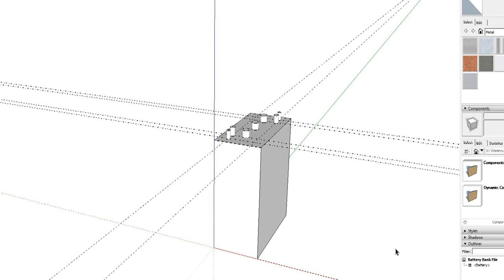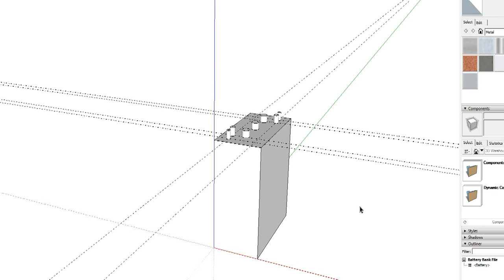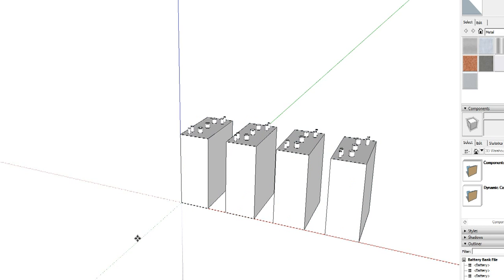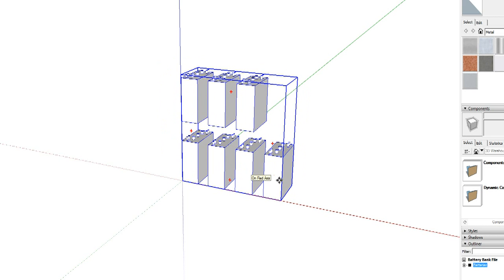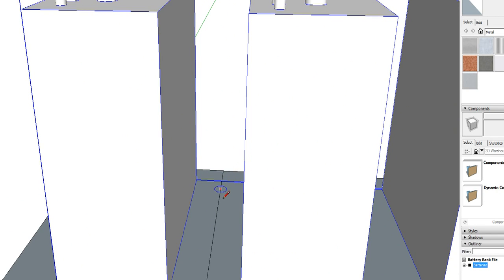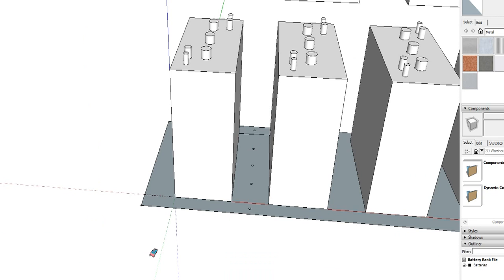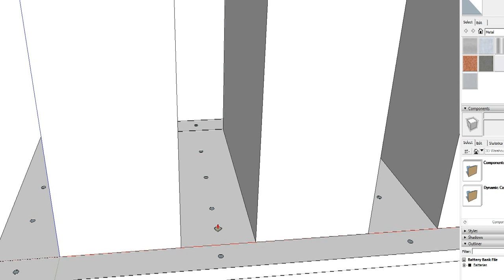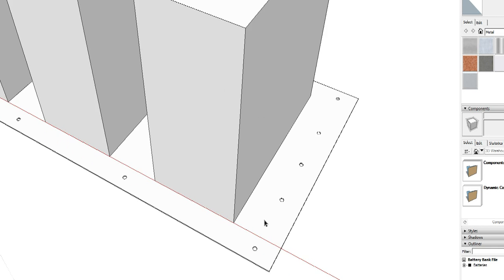Renewable Energy system Design Part 2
In this of the series, using Sketchup we will design the shelves for our batteries to sit.